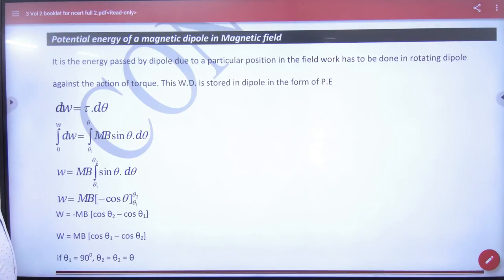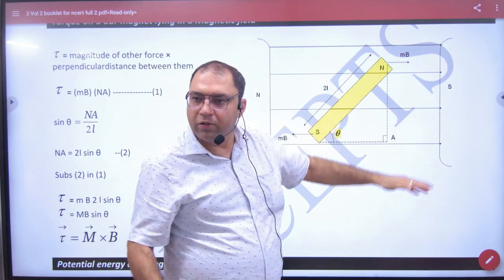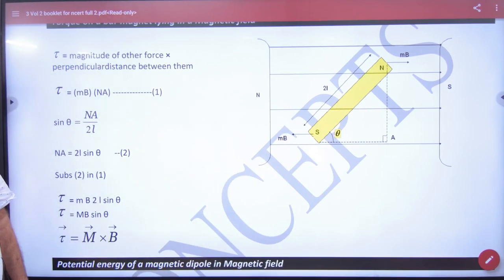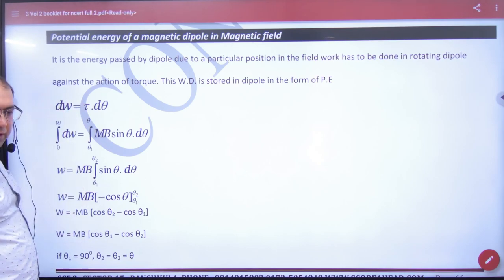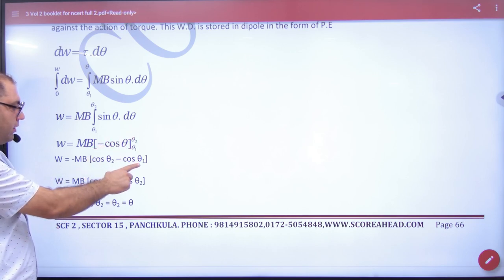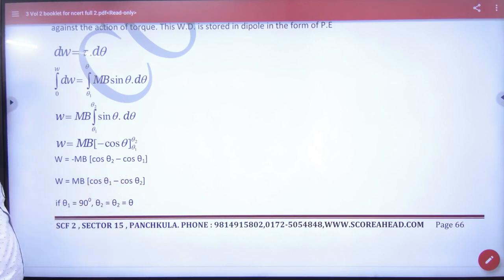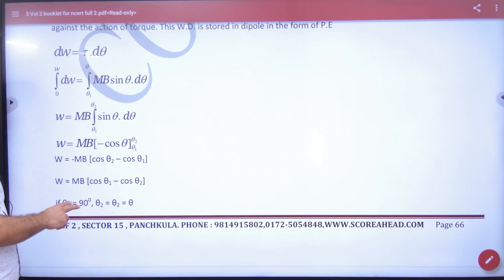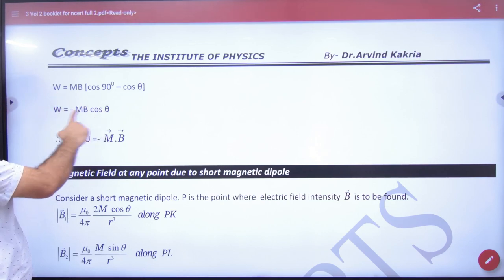6 Expression of P E on bar magnet lying in magnetic field